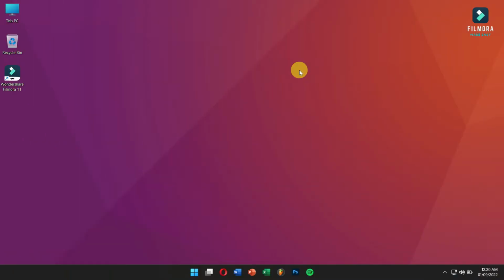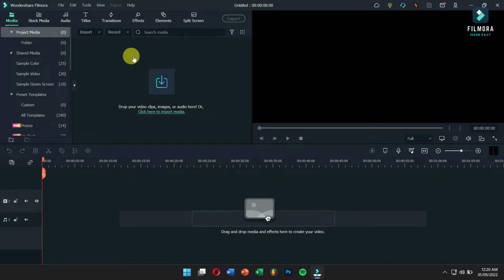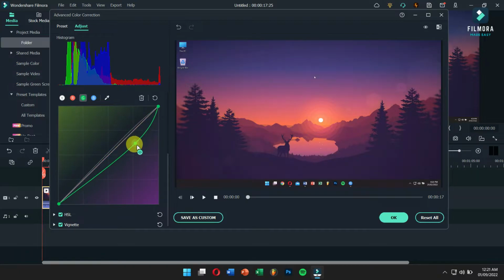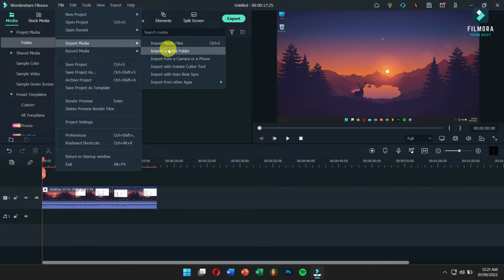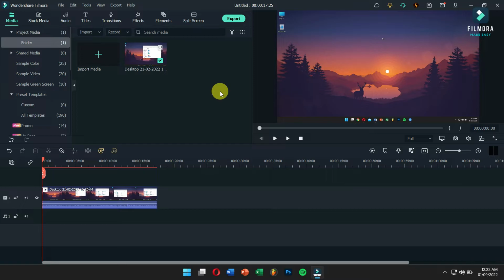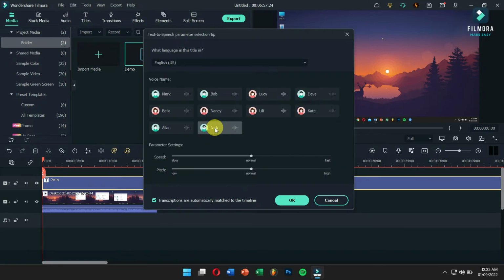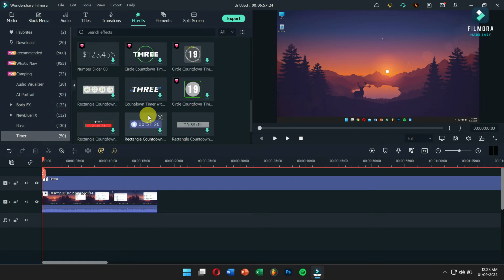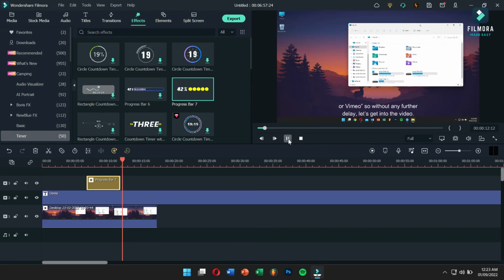Filmora V11.6 Update Review | What’s New?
⚡Ready to start editing videos? Wondershare Filmora has everything you need

▬▬▬▬▬▬▬▬▬ஜ۩۞۩ஜ▬▬▬▬▬▬▬▬▬
▬▬▬▬▬▬▬▬▬ஜ۩۞۩ஜ▬▬▬▬▬▬▬▬▬